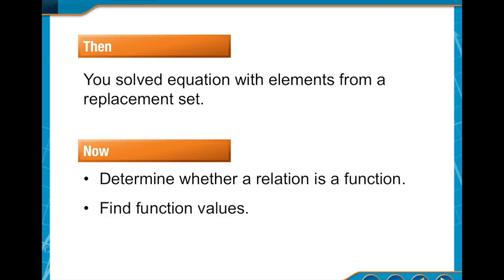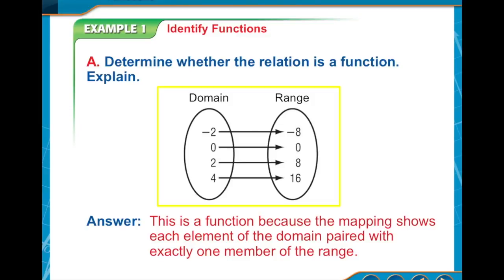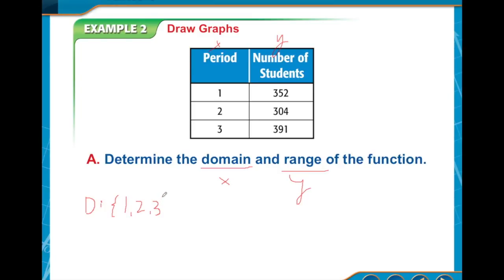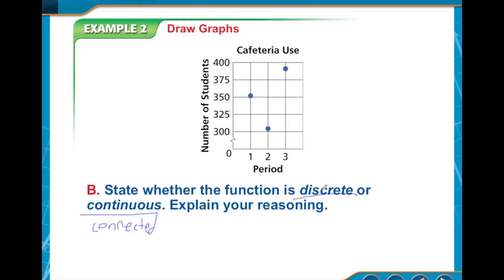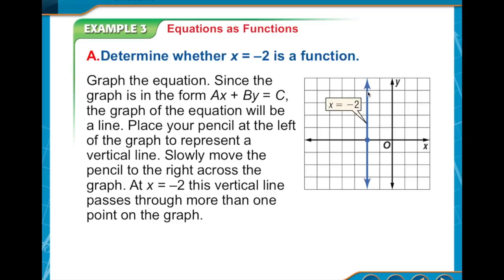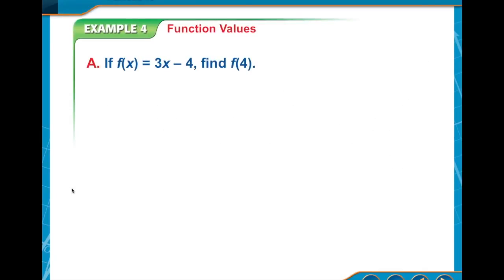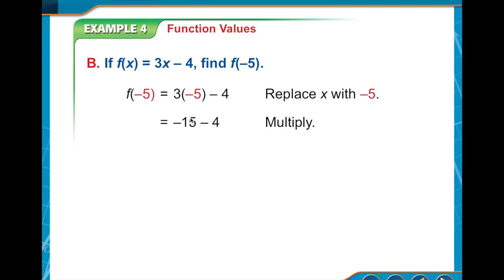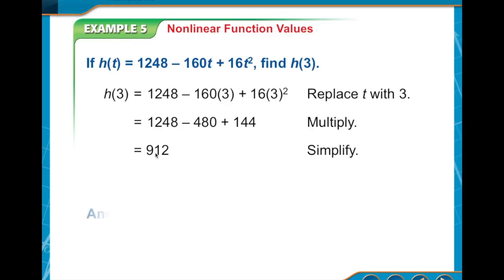1.7 Lesson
(INT 1)